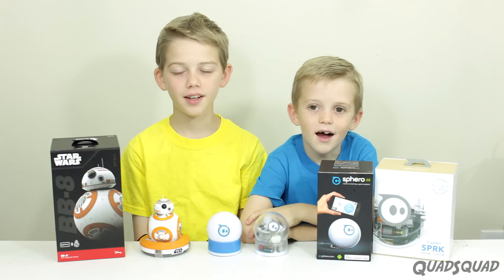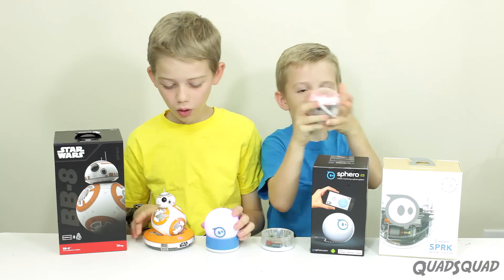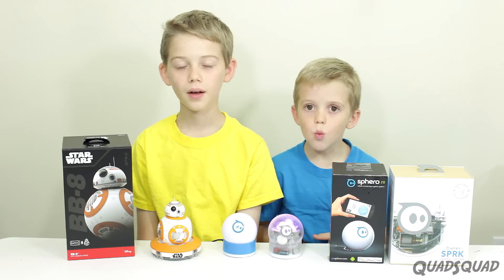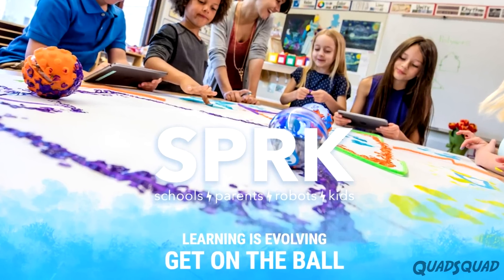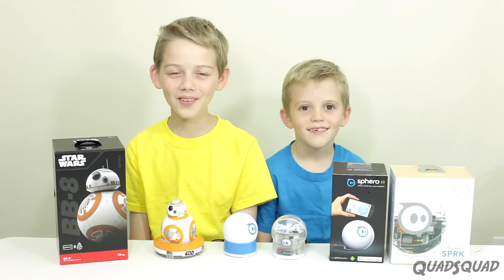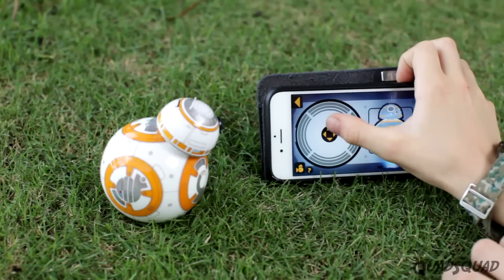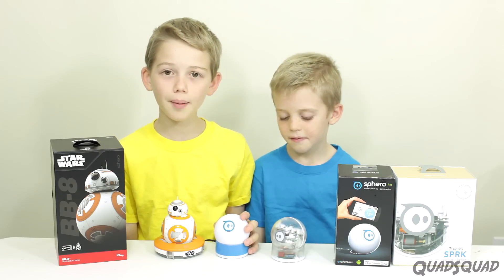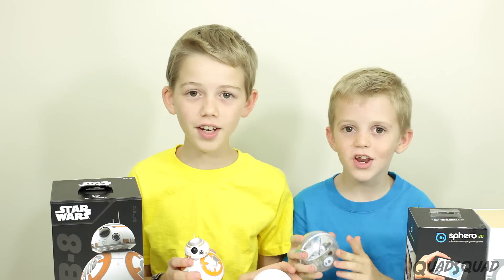Sphero - Fun STEM Robots for Kids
These are some of our FAVOURITE robots for kids!  Great for STEM learning activities in the classroom, or as a fun high tech gadget for your child, they're so much fun!  Watch as we compare the 3 most popular Sphero models - Star Wars BB-8, Sphero 2.0, and Sphero SPRK.  Christmas is coming, and any of these robots will be a great gift for your child!

This is NOT a sponsored video, however, we did receive the Sphero SPRK model from Timberdoodle.